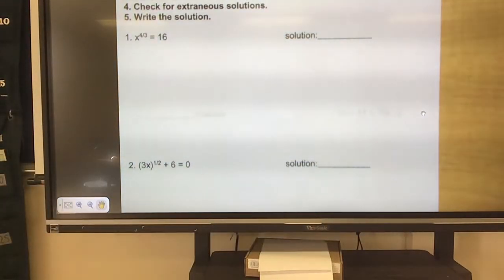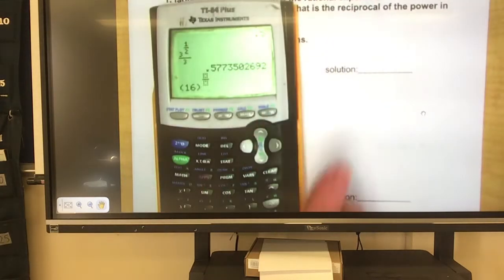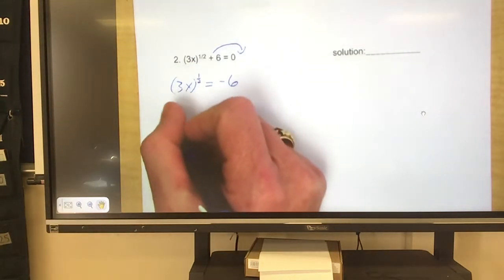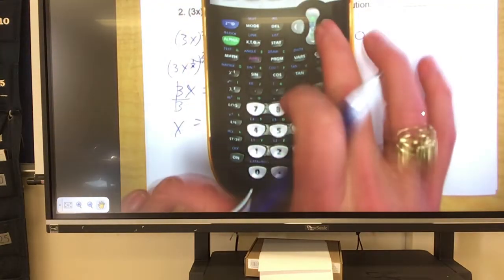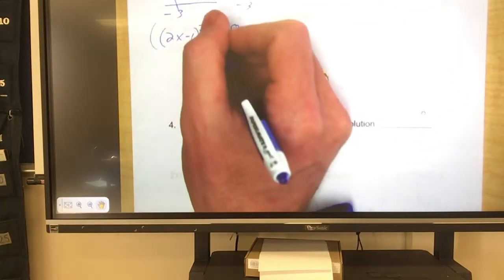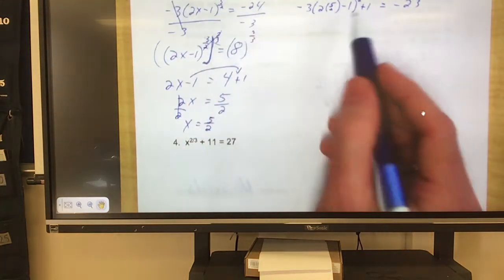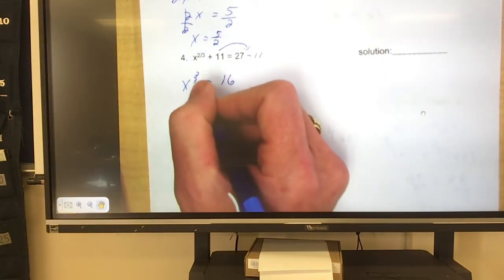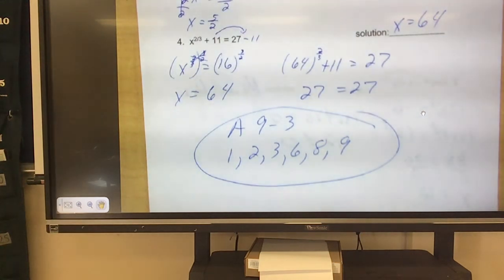Notes 9-3 Complete